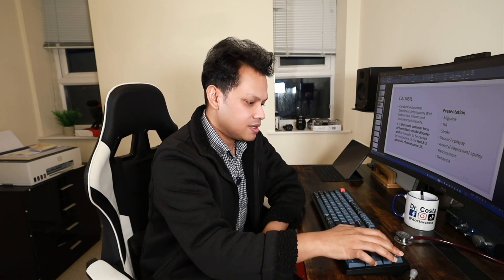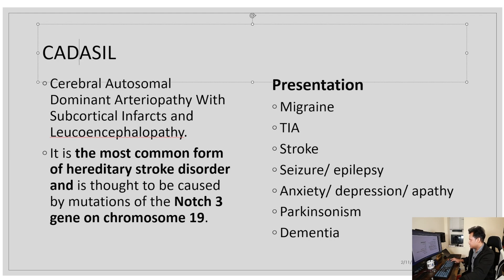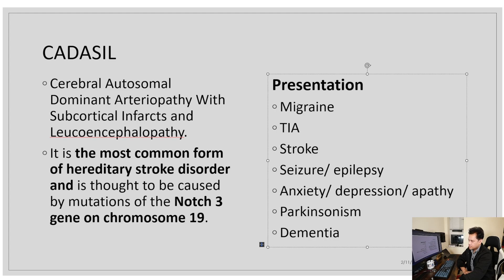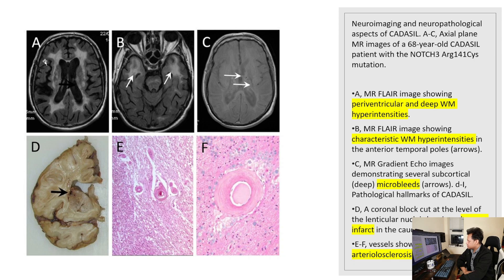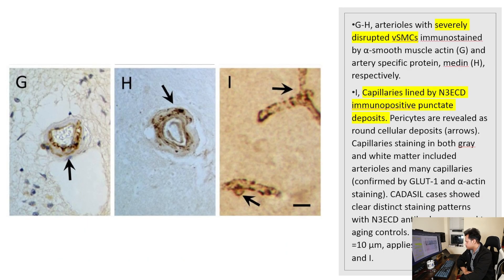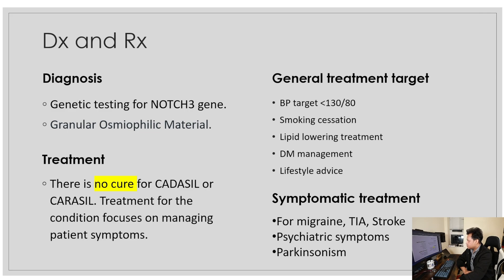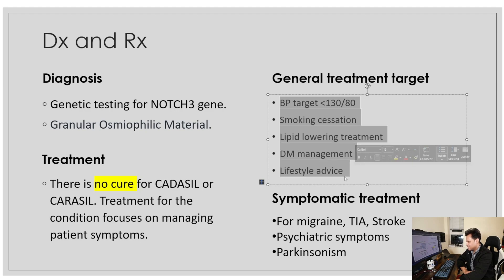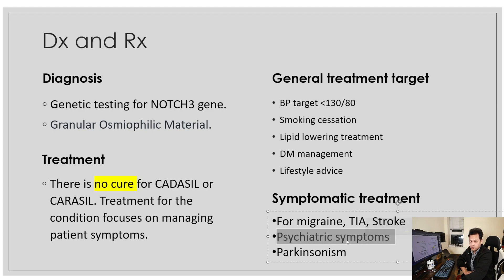Cerebral Autosomal Dominant Arteriopathy with Subcortical Infarcts and Leukoencephalopathy | CADASIL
Here I have talked about CADASIL and CARASIL in brief. If you have any questions then ask me in the comment section.

All contents are created after extensive research.